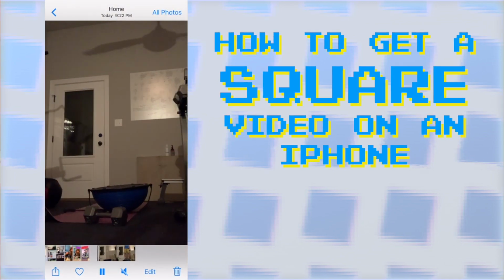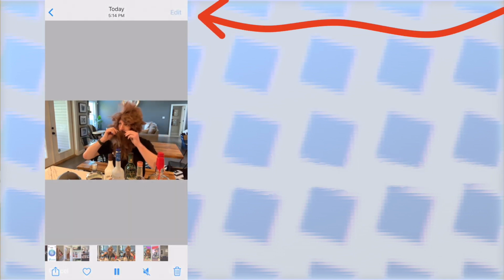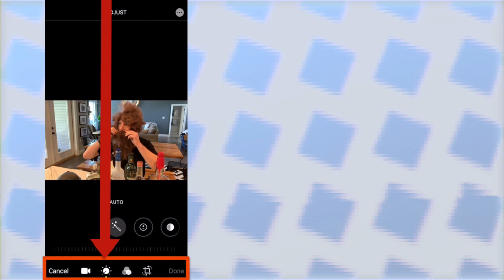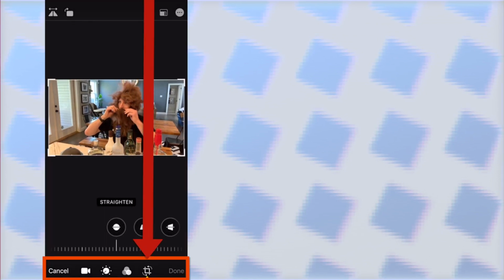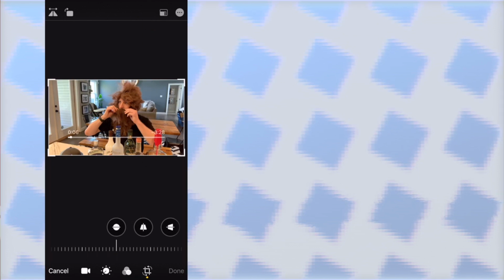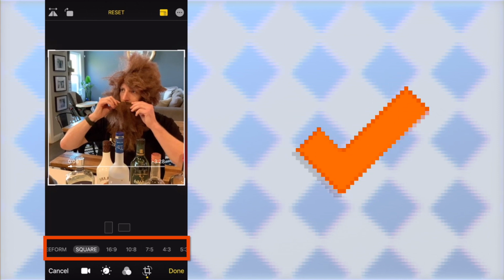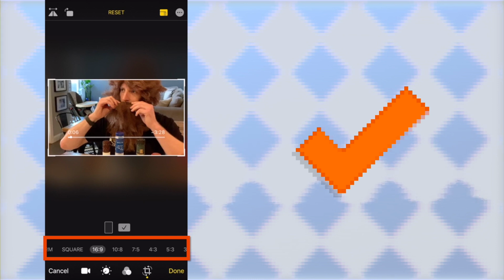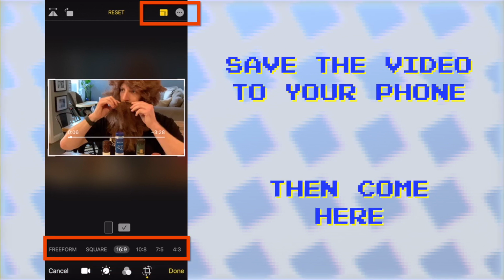EASILY Create a Square Video on an iPhone!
Without any additional software, you can easily crop any video into a square, right on the iPhone, so it's ready for any platform!!

Video is the closest form of communication we have to in-person, face-to-face communication. The biggest difference being, unlike speaking to people in-person, video over the internet is infinitely scaleable. You can build relationships with thousands more people by just knowing how to strategically use video in your business. At Business Video School, we teach you do to just that. 💪

Learn how to use 🎥 VIDEO on social media to build 🙏 TRUST with potential customers and grow your business ➡️

👇FREE STUFF👇

😲🔥 Sign up for completely FREE Mini Tips on video, sent straight to your inbox ➡️

😲🔥 Download our FREE Video Content Calendar for the second half of 2020 ➡️